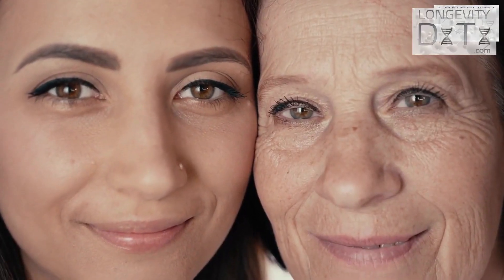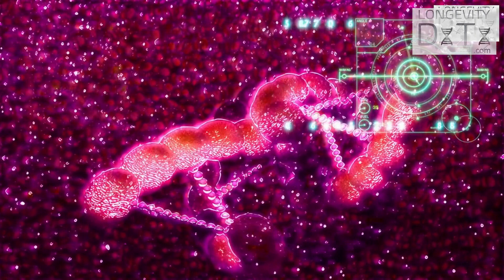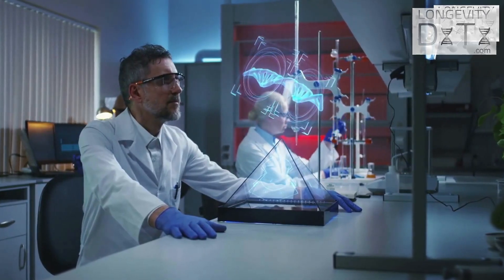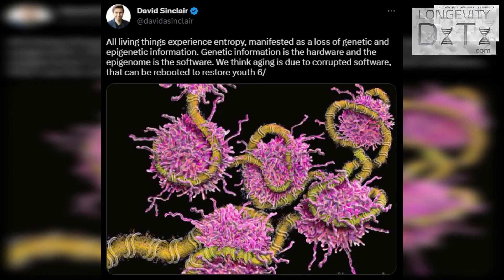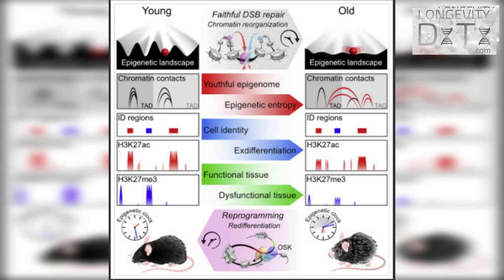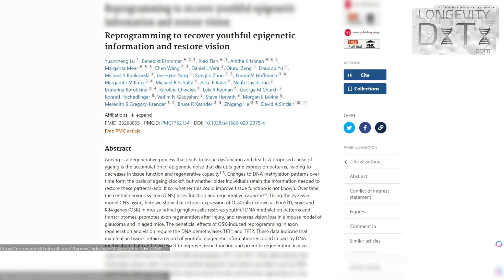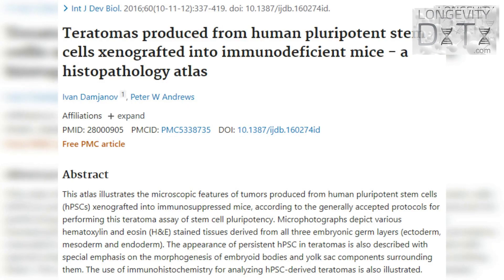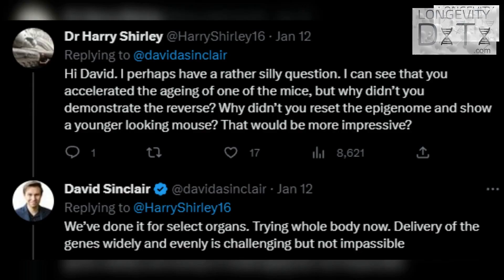David Sinclair Age Reversal Breakthrough | Study Explained by a Geneticist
Dr. David Sinclair claims an age reversal breakthrough in his new study. Has his team solved what causes aging and how to reverse it? In this exciting video, I'll tell you about the study's three main take-home messages revolving around DNA damage, double stranded DNA breaks, epigenetics and Sinclair's theory of why we age (Information Theory of Aging).

Hi, I'm Lucas, a PhD geneticist and I'll take you through this video. Don't worry, I'll keep it equally light, entertaining and educational.

Some video clips or images in this video are from the following sources:

0:00 Introduction
00:47 - Take home message #1
02:27 - Take home message #2
04:33 - Take home message #3
05:49 - What's next?
07:30 - How you can benefit from this study

Recommended supplement companies:
Novos Labs Use LongevityDxTx5 for a $5 discount

I only recommend products I view highly and would use myself. This is one way to support the effort needed to create the content for LongevityDxTx.